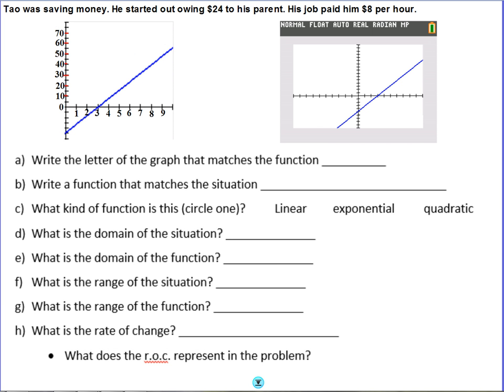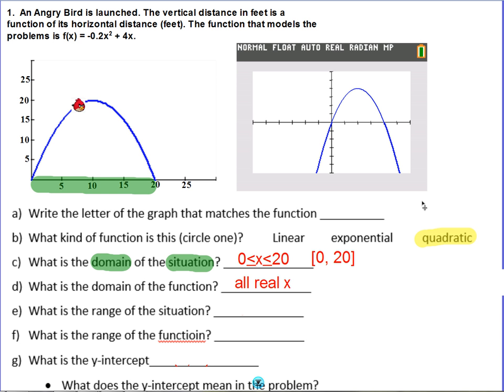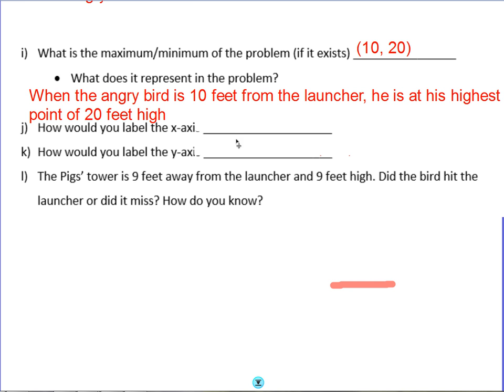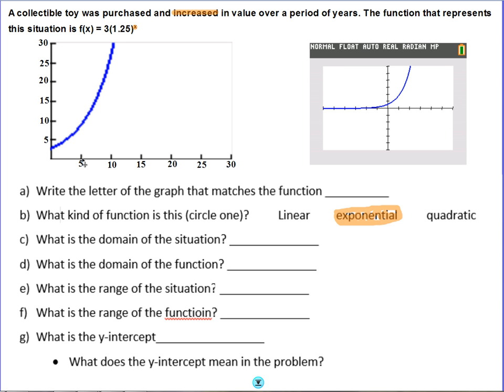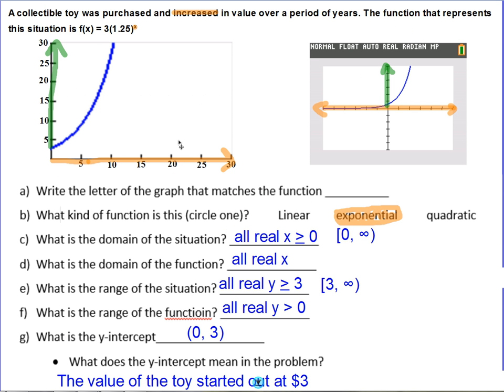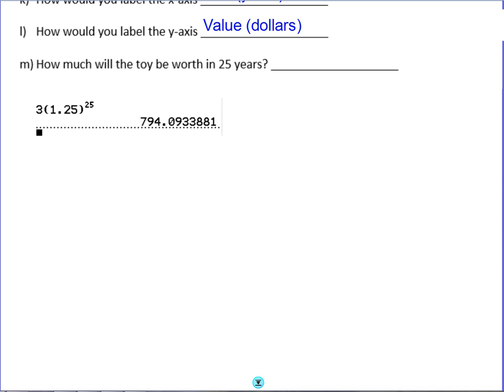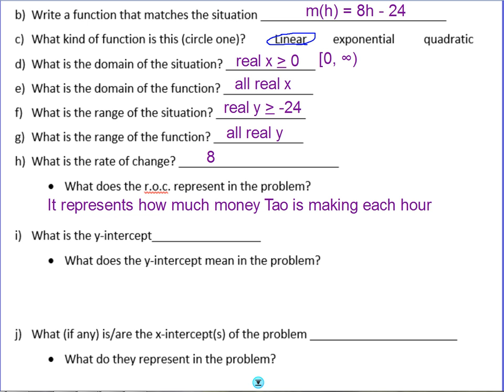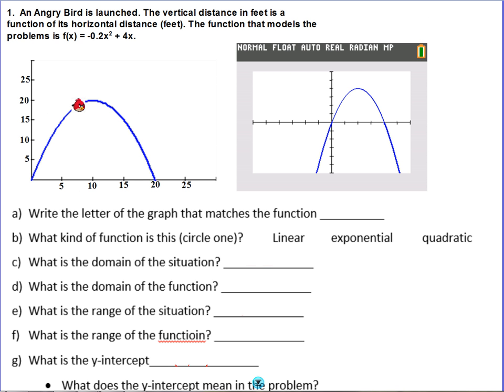Functions Review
This video is to help prepare students for a review activity we are going to do in class. The activity will be a LOT easier if students WATCH the video to see exactly what is expected.